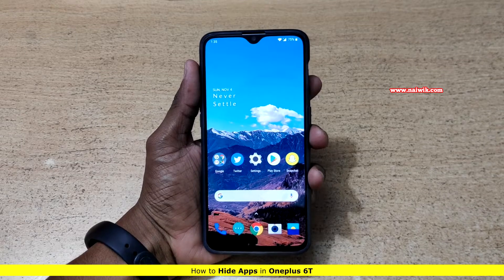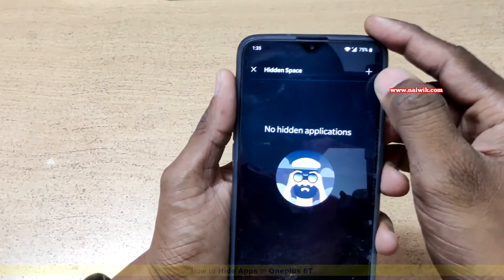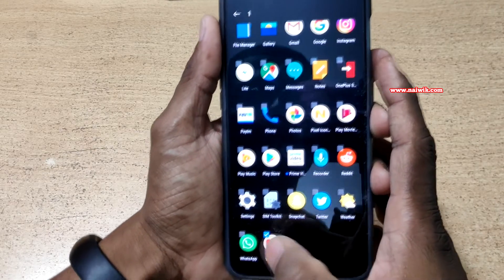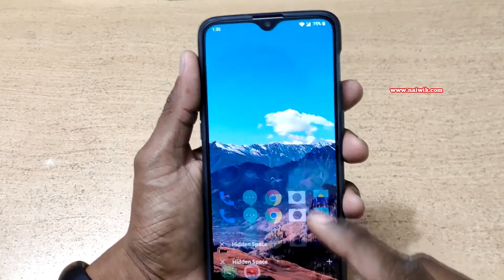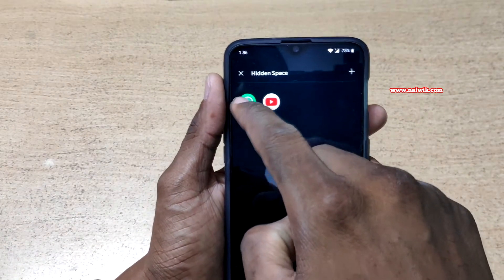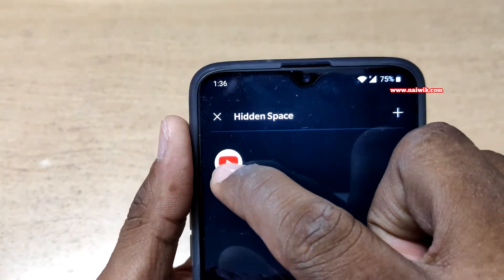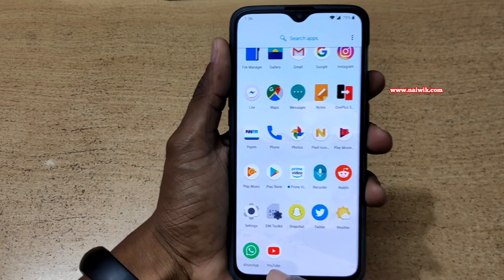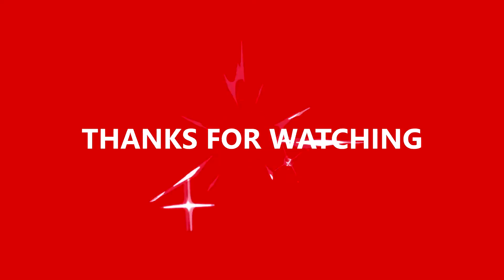How to Hide Apps in Oneplus 6T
In this video you will see how to Hide Apps in Oneplus 6T  which is running on OXygen OS based on Android 9 Pie